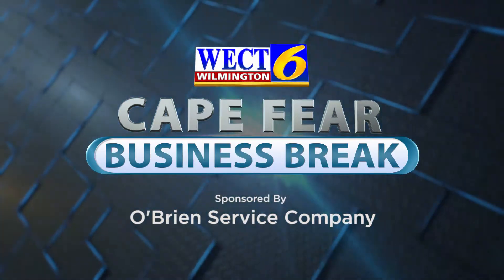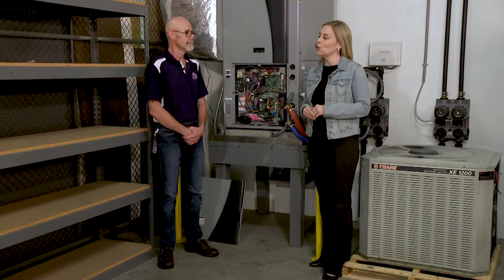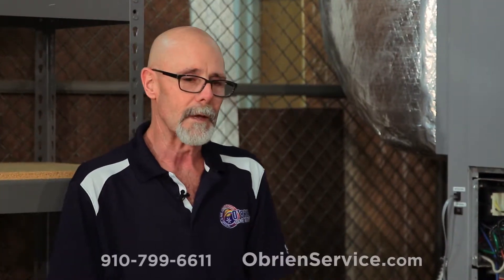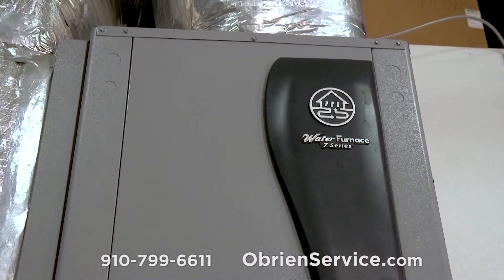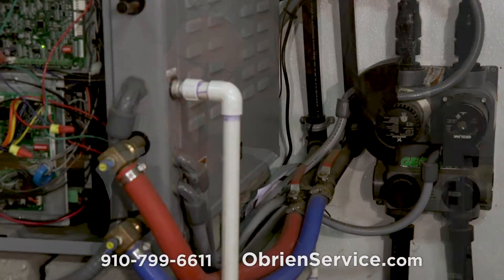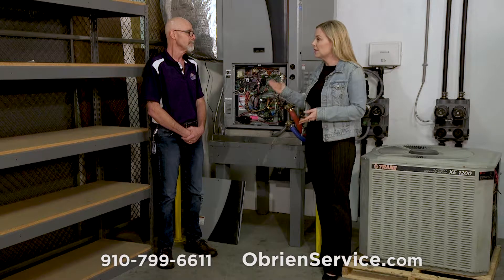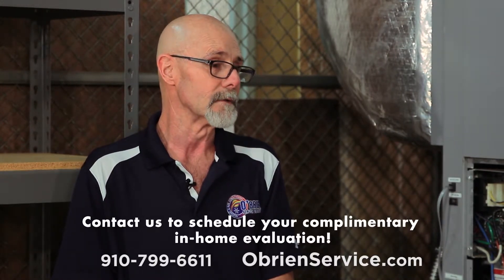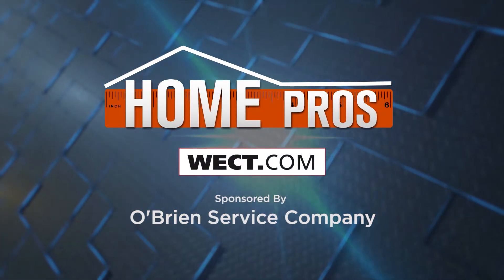Geothermal HVAC System Overview; O'Brien Service Company Wilmington NC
During this business break Dwight briefly explains how a geothermal heating and cooling system works, and its benefits.  O'Brien is here for your geothermal HVAC system installations, repairs, and maintenance.